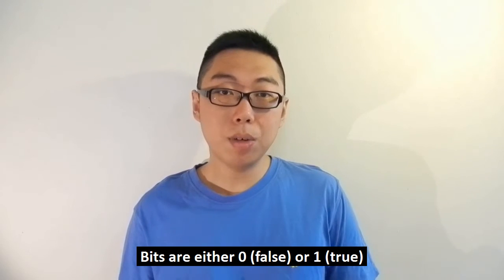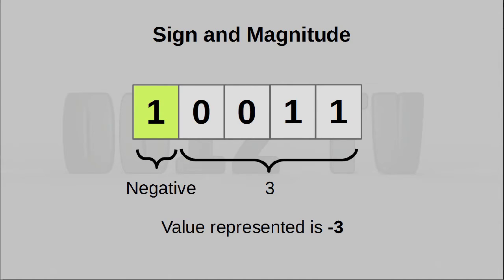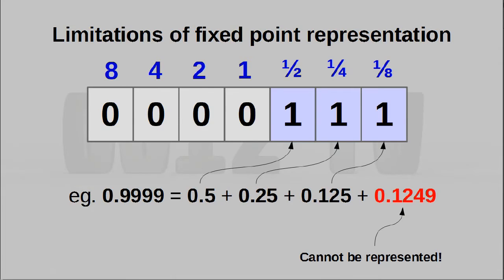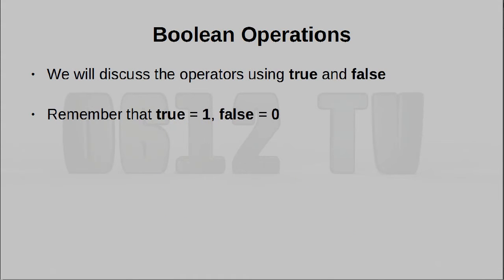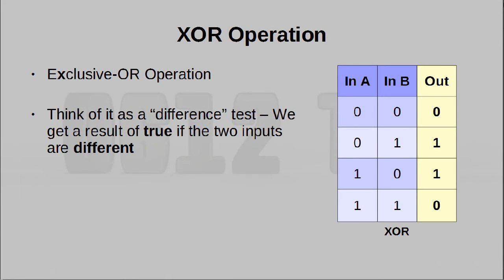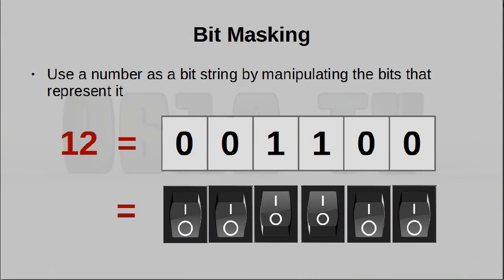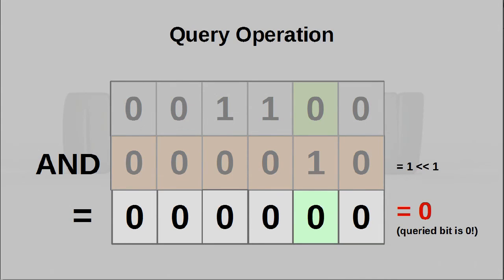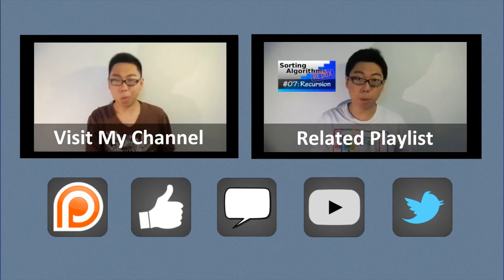Bits - A Crash Course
Bits - The smallest unit of storage on a computer. What can we do with bits? In this crash course, which revisits something we have covered in greater detail in the past, we blaze our way through numerical representation, bit operations and bit masking!

= 0612 TV =
0612 TV is your one stop for general geekery! Learn about a variety of technology-related subjects, including Photography, General Computing, Audio/Video Production and Image Manipulation!